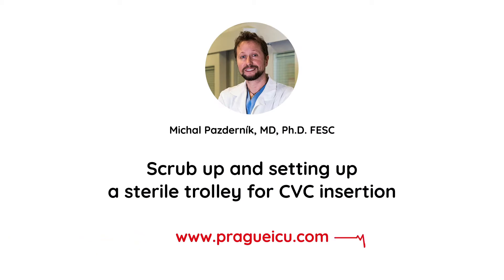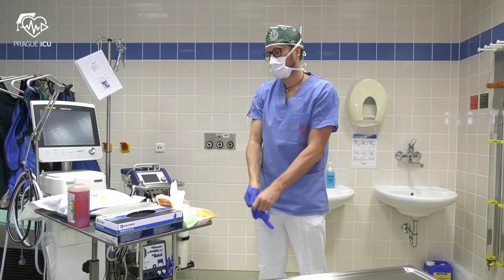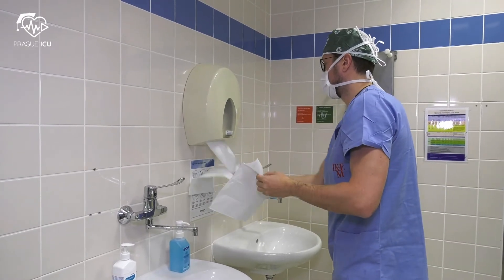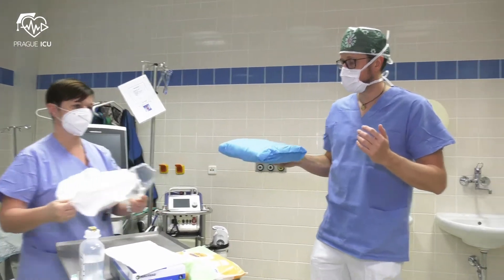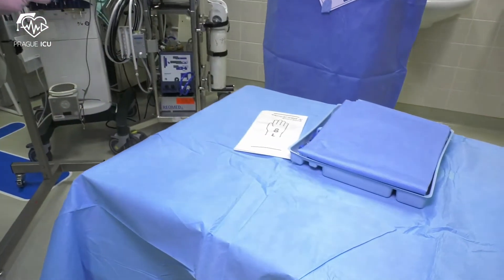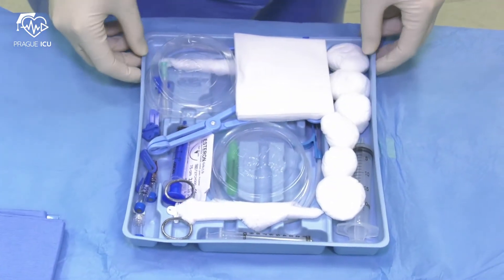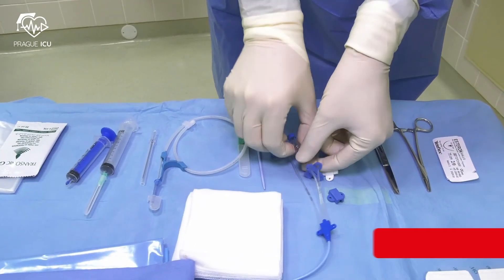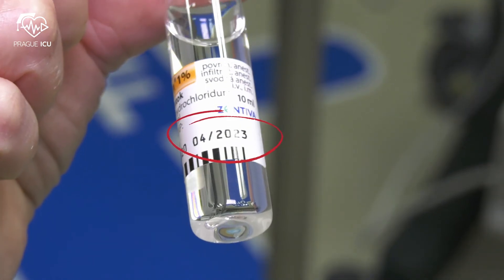Scrub up and setting up a sterile trolley for CVC insertion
Step by step manual how to scrub up and setting up a sterile trolley for CVC insertion.